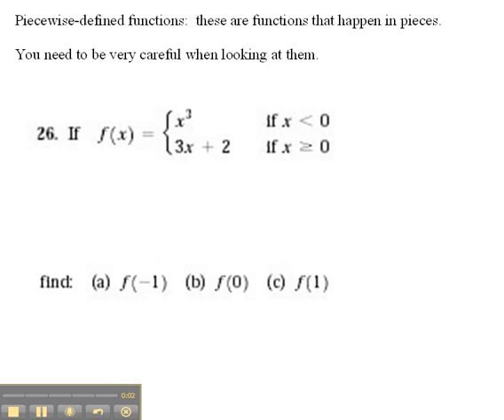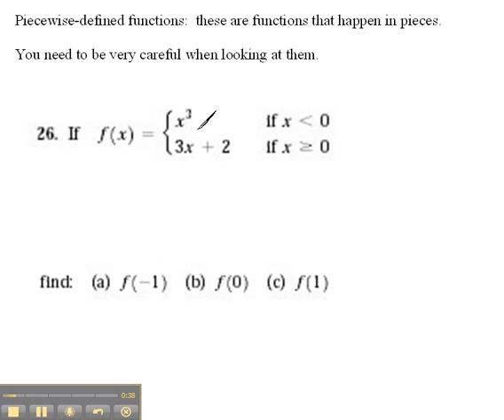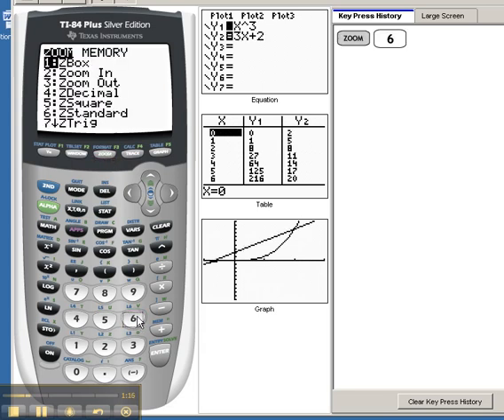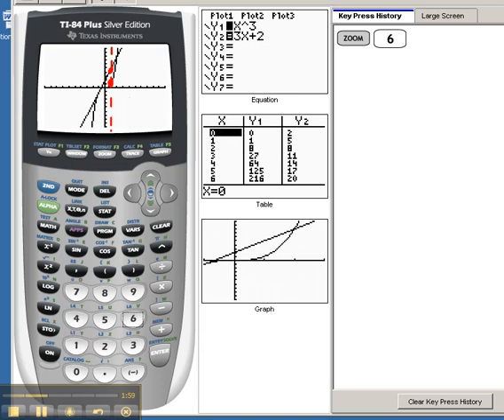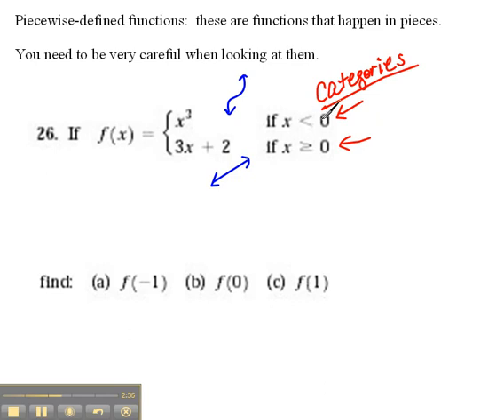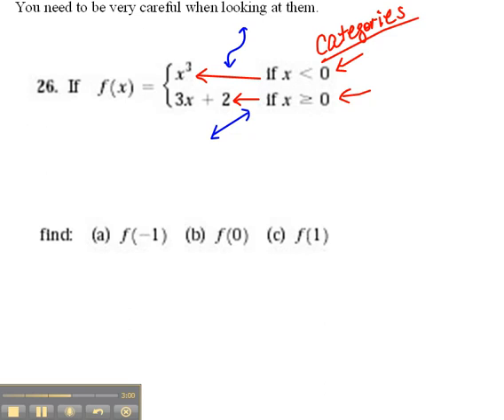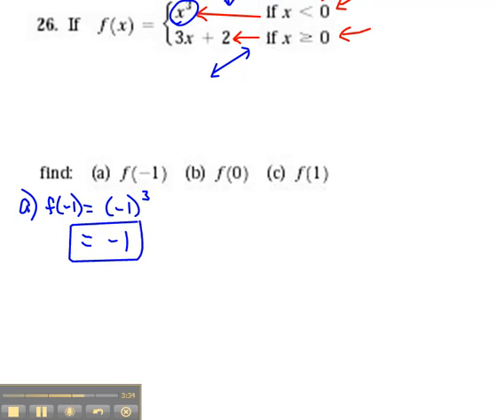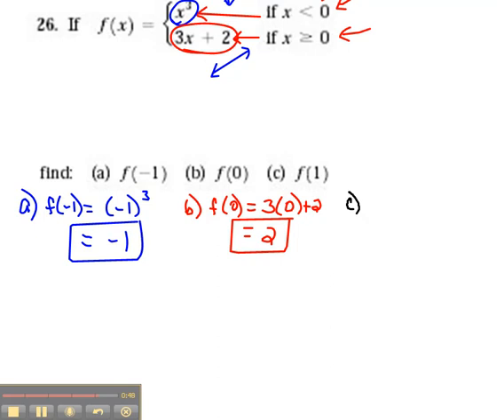Evaluating a Piece-Wise Defined Function 3.4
What does a piece-wise function mean?  How do you evaluate a piece-wise function.